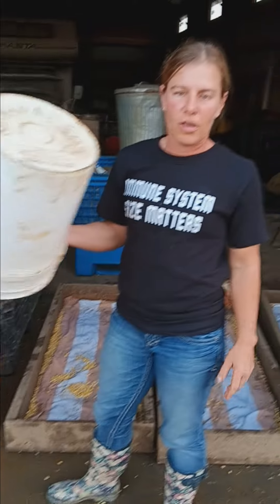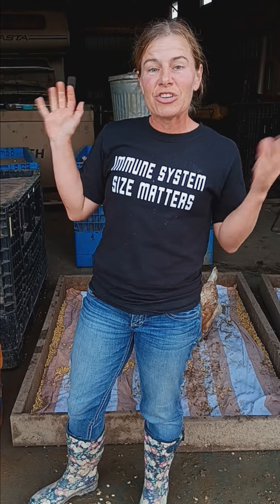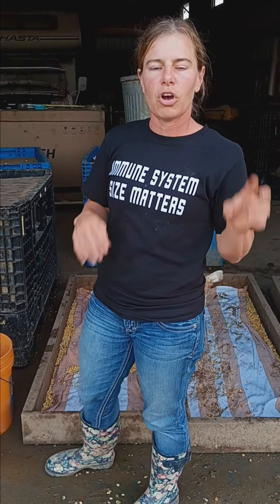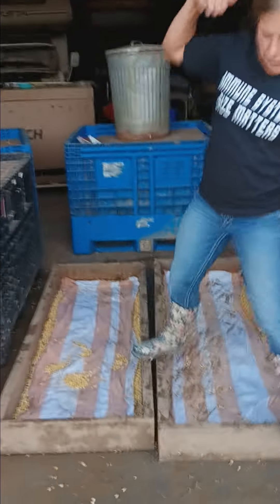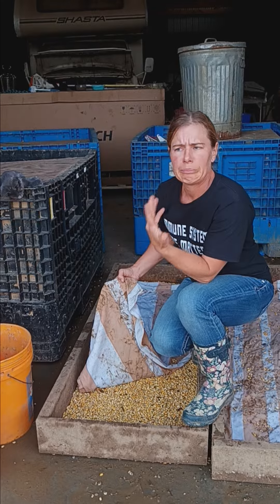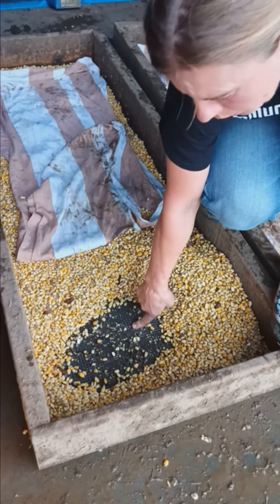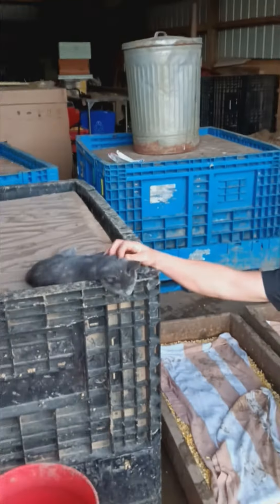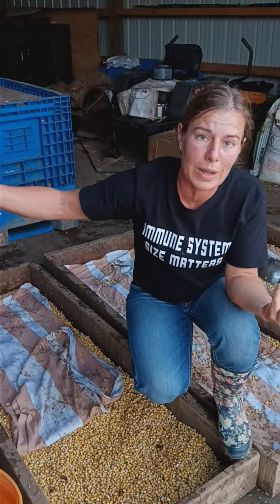🐔 ❤️ Chicken Feed Spouting Q&A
12 hour soak. 3 day sprout. rinse 2x/day. local corn & beans to sprout. buckwheat and sunflower seeds soaked. also free choice 22% layer feed 24/7